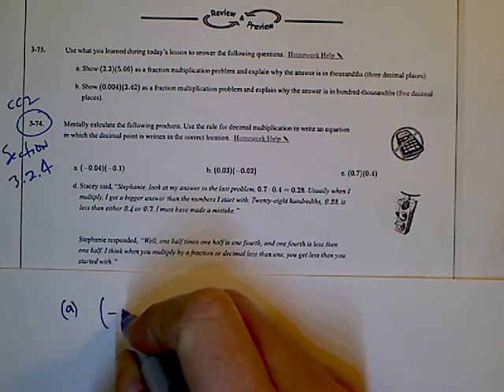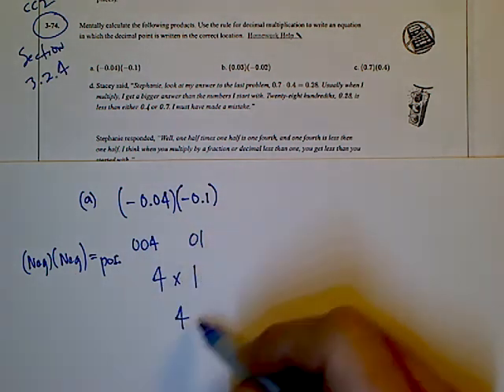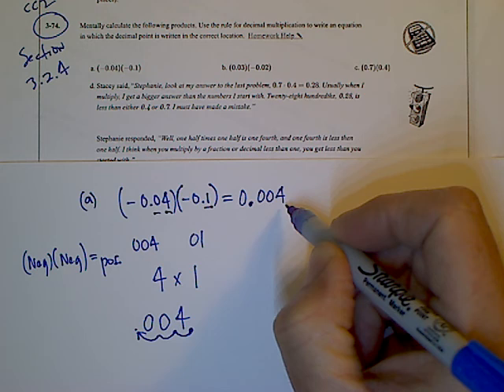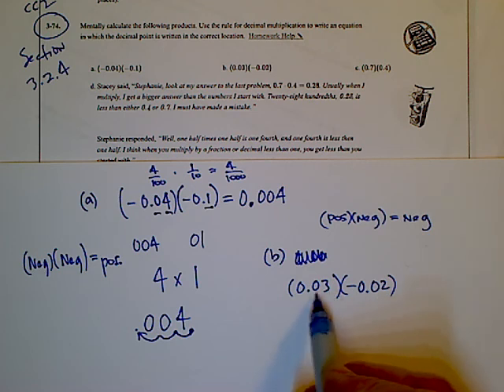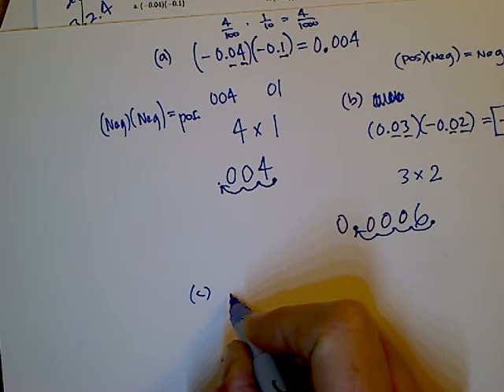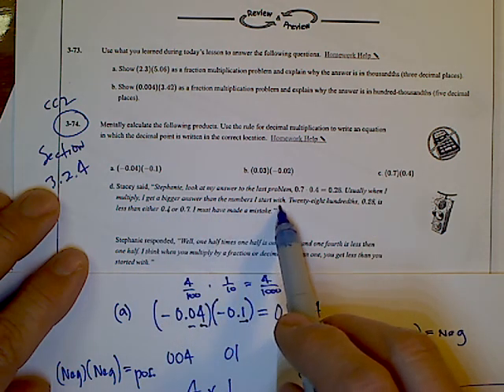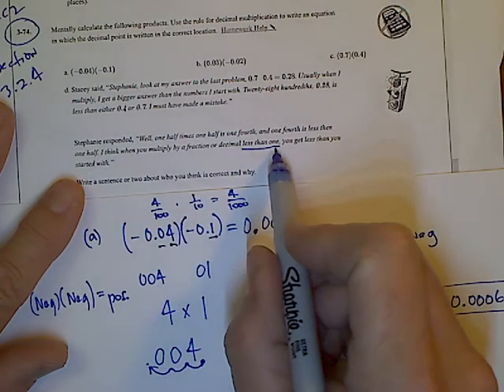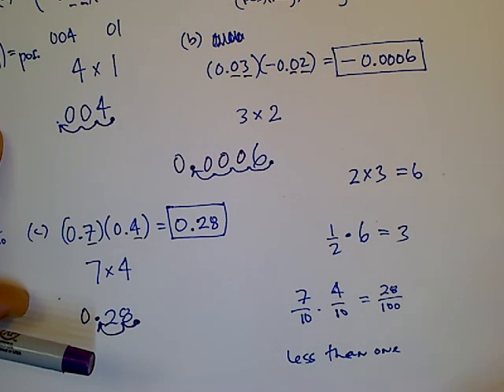CPM CC2 Section 3.2.4 #3-74 (Algorithm for multiplying decimal values)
Learn with Mr. Dell as he explains how to multiply numbers with decimals using the standard algorithm.